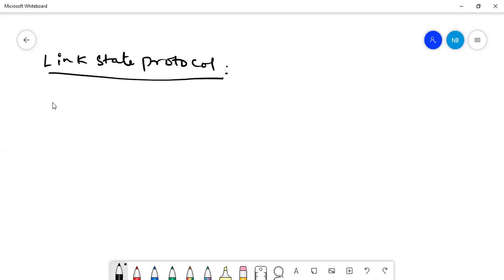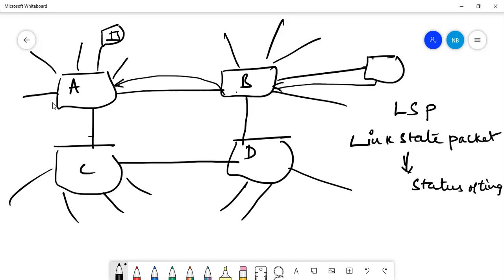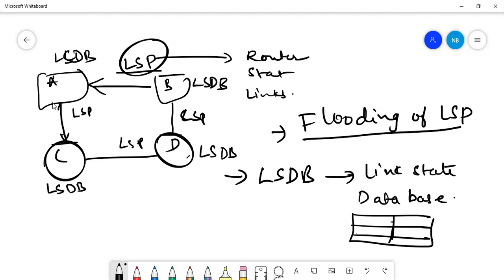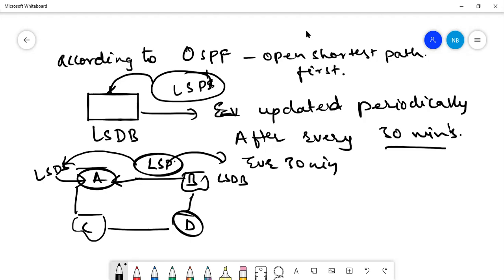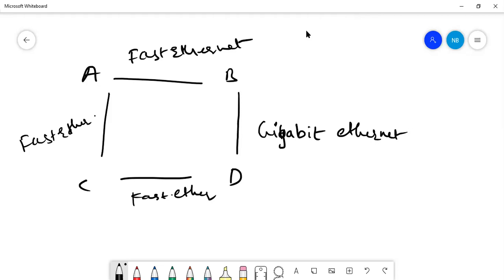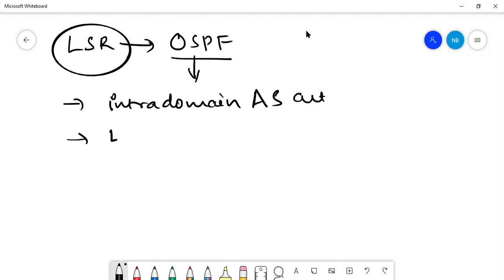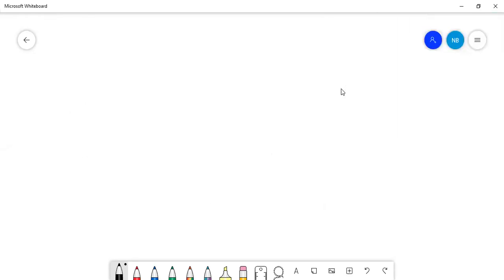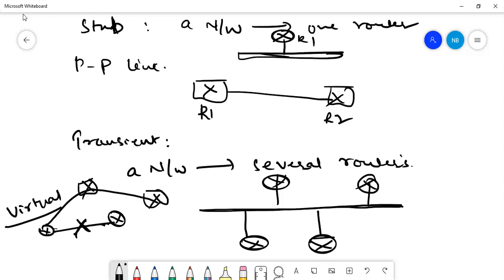Link state routing